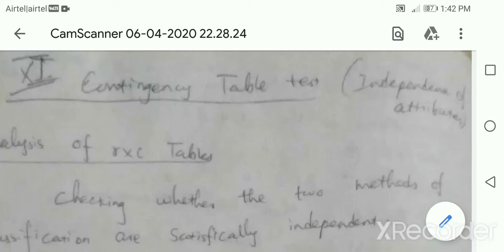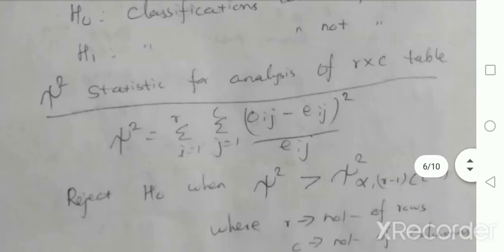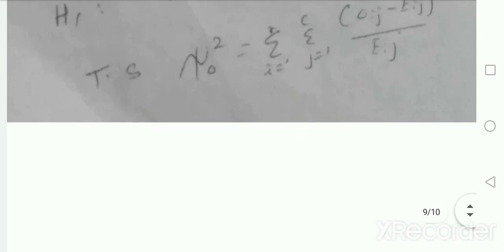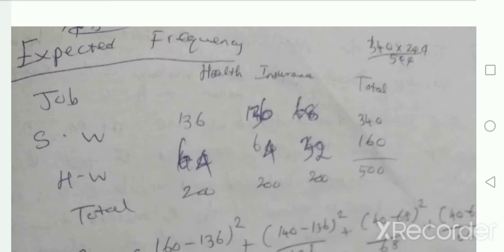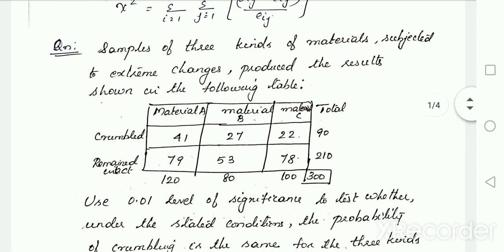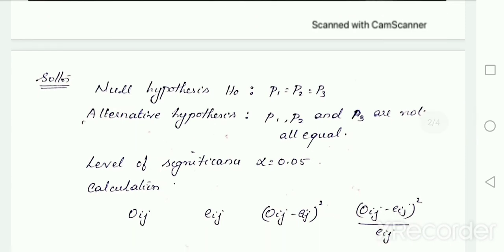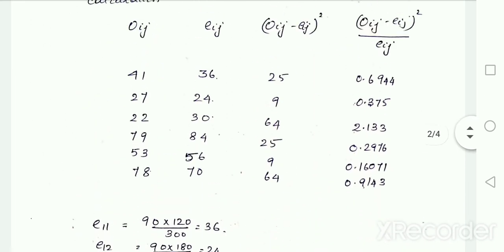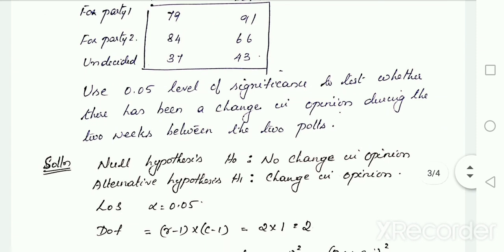Independence of attributes test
To test the  population model's classifications are independent.